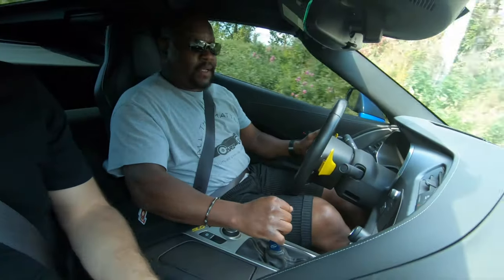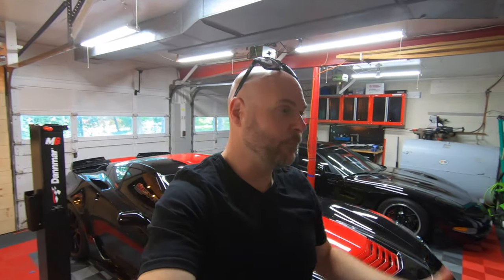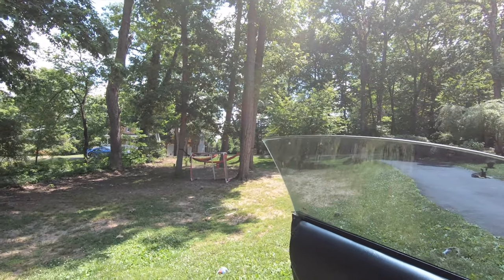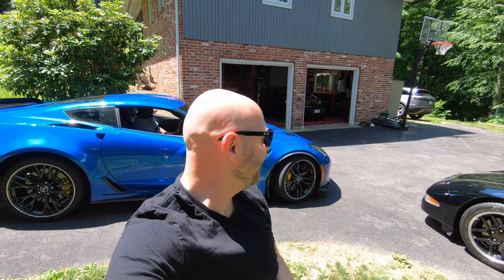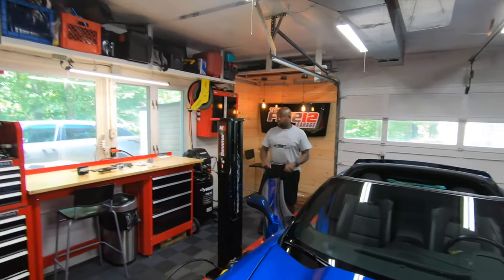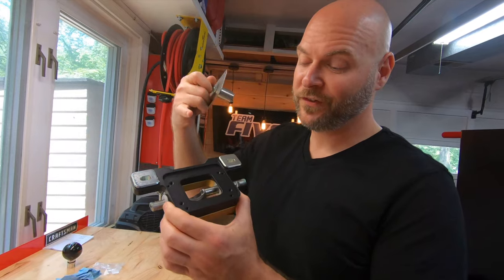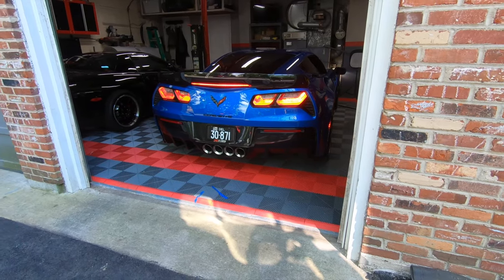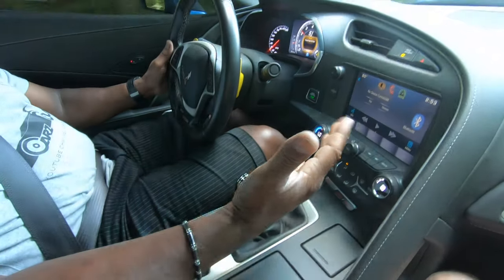C7 CORVETTE Z06 | MGW Shifter 1 Finger Shifts Effortless Perfection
Today we install an MGW Shifter and drive JT's Laguna Blue C7 Corvette to demonstrate the effortless shifting of the MGW Shifter.  The MGW Shifter is the perfect mod for the C7 Corvette.  Easy install and effortless shifting in the C7 Z06.

My Camera Setup:
GoPro Hero 7 Black
Ulanzi Cold Shoe
Ulanzi Housing
Movo VXR10 Mic
Sony A6400
Sigma 30mm Lens
Sarmonic Wireless Mic

2017 C7 Corvette Grand Sport Heritage 3LT
Stage 2 Rear Winglets - GM
Stage 2 Front Splitter EOS (extremeonlinestore.com)
AWE Performance Xpipe
AWE Touring Axle Back - Diamond Black Tips!
Black lug nuts
Red Seat Belts - GM
ACS Composite Front XL Rock Guards
1999 C5 Corvette FRC (Fixed Roof Coupe)
LS1
Custom Lunati Cam
Blackwing Intake